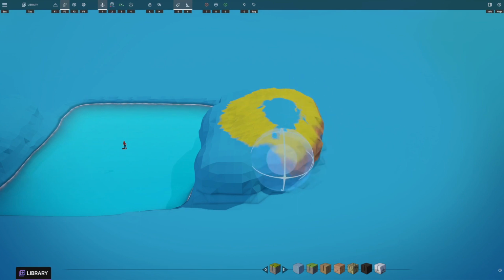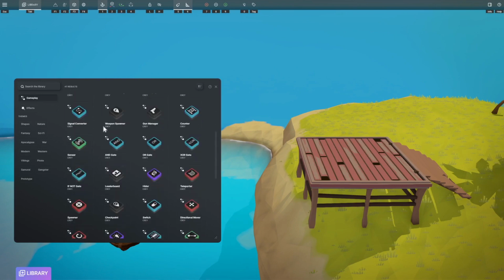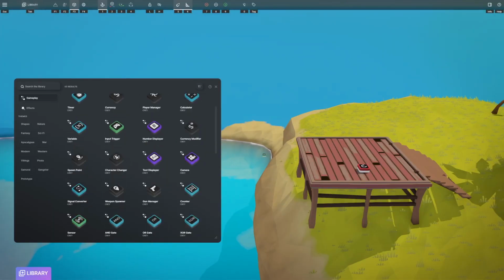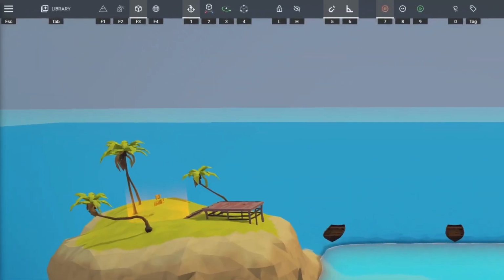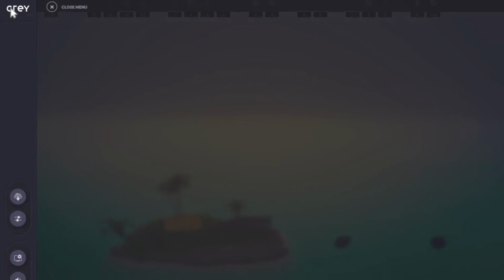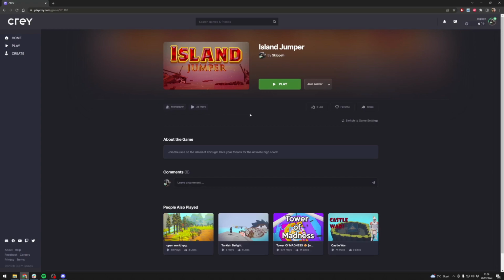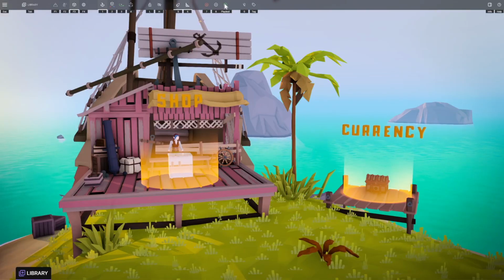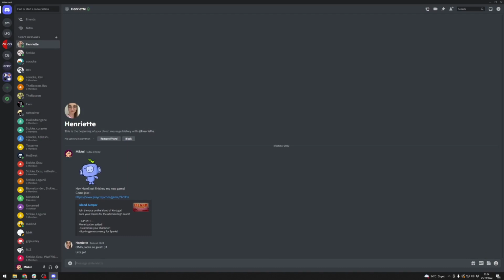Welcome to CREY´s World! - CREY Games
CREY is home for players and builders. Share what you build with a simple URL.